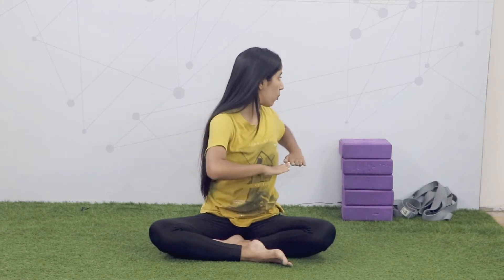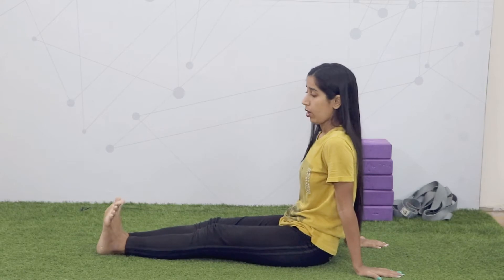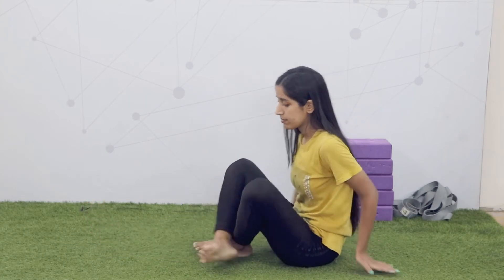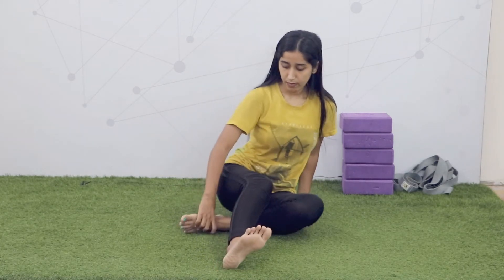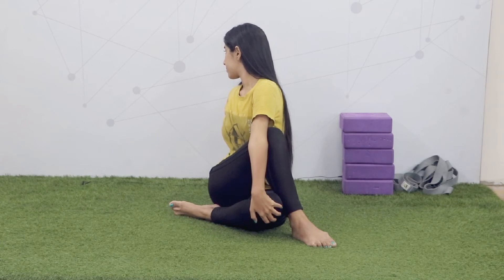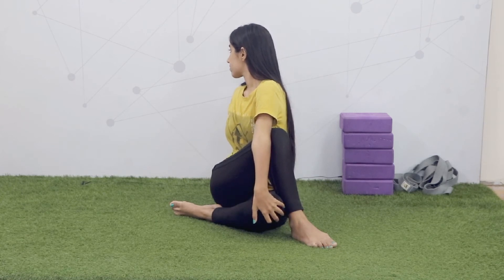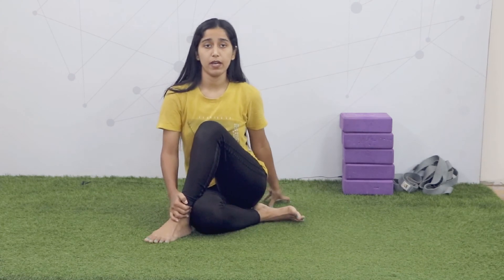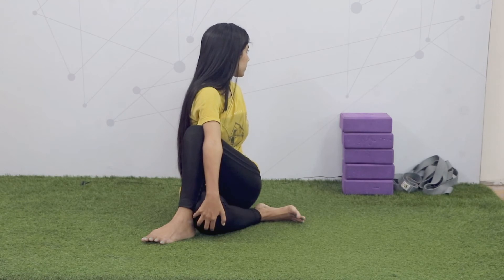Practice of Matsyendrasana in context of Aahar